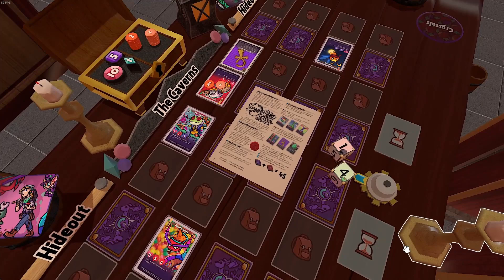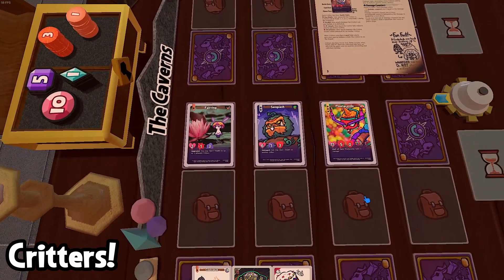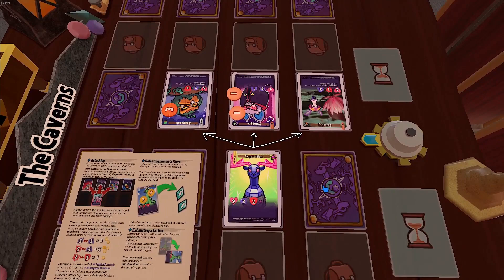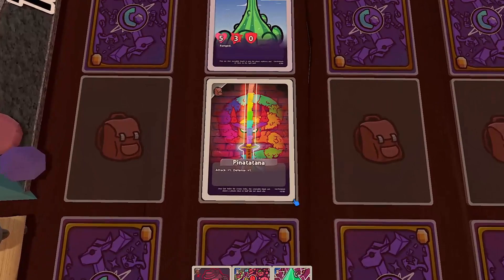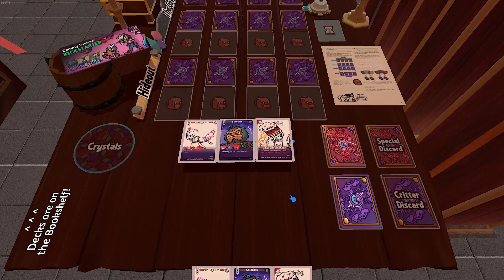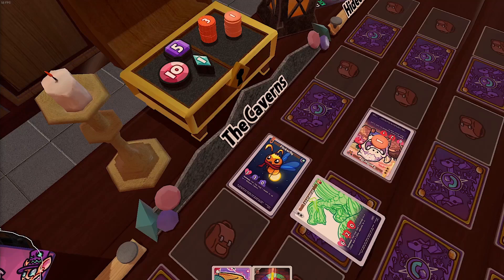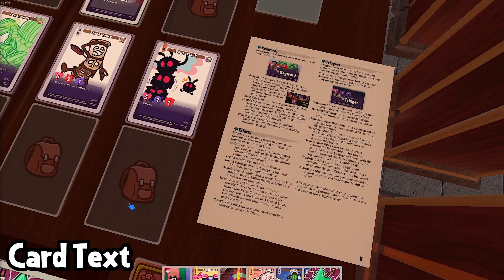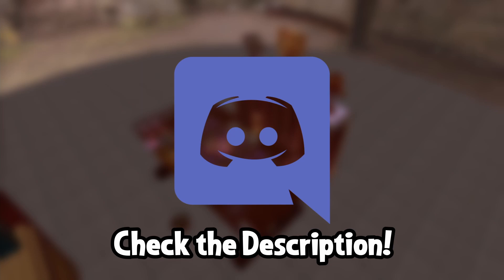Learn to Play CobbleCritters!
Welcome to CobbleCritters! This short tutorial will get you up to speed on how to get into the monster-brawling action, from summoning your first Critter and battling your opponent to understanding card powers. Enjoy!
Want to play in real life?

You can find everything else, like our Tabletop Simulator mod and the official rules,

If you have any questions about how to play, please ask in the comments! I'll respond to everyone I can.

Music Credits -
“Relaxing Light Background” and “Lofi Study” from Bensounds.com
“Lofi Hip Hop” from Coma-Media